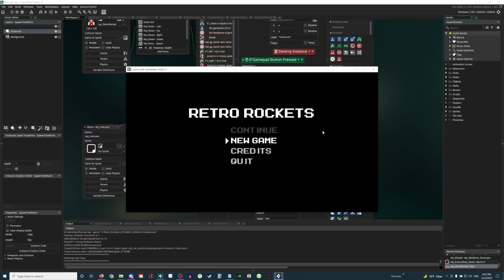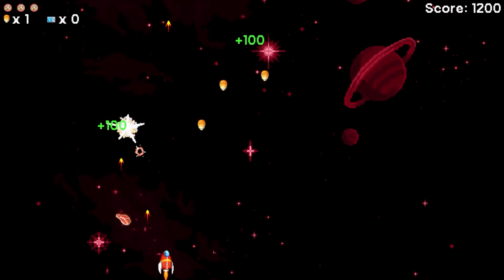Popcorn Rocket One Year Later - BGP Game Dev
I talk about progress on Popcorn Rocket One Year ago to where it is today!